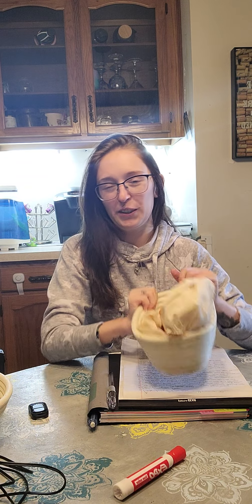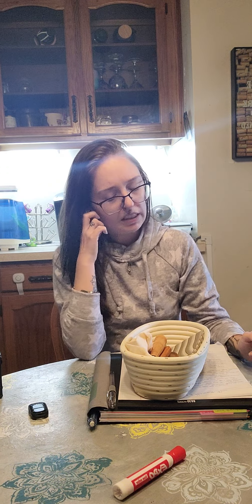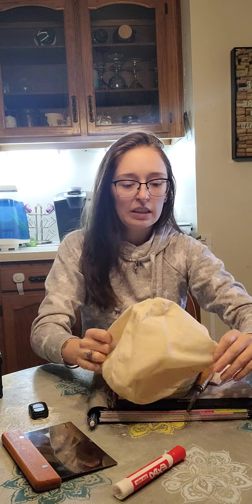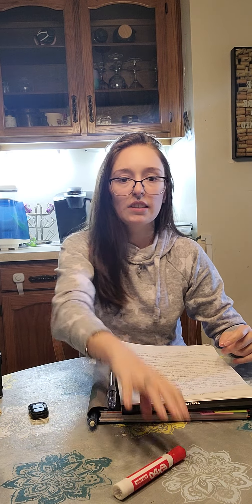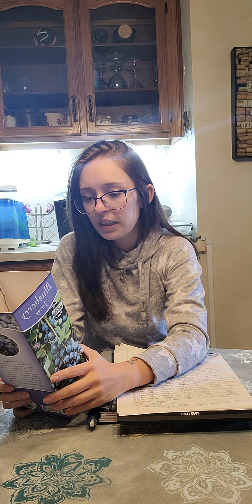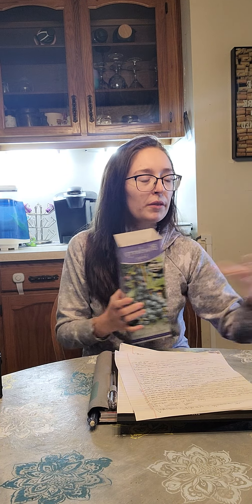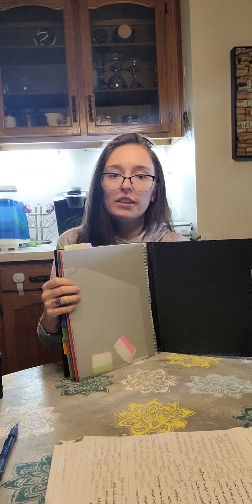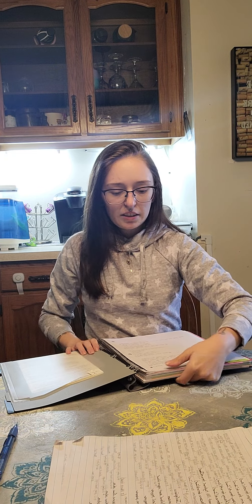Garden Planning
Plant starts, Seed reviews & Birthday shoutout